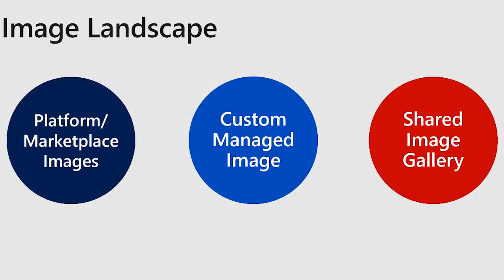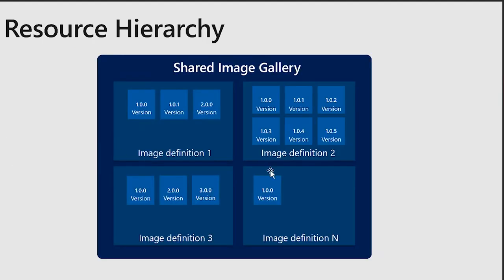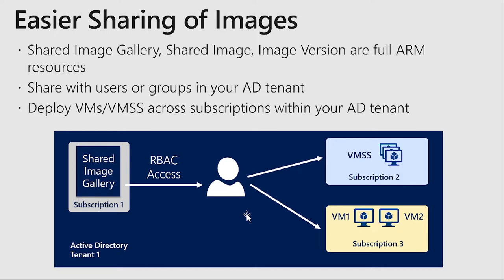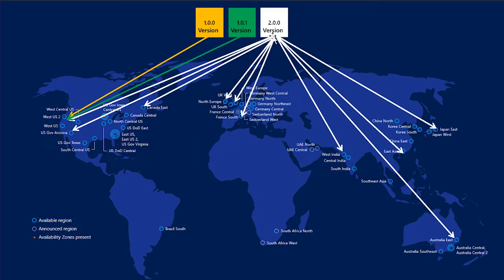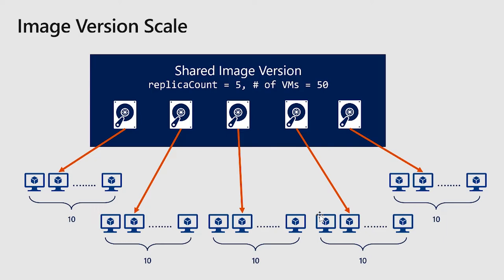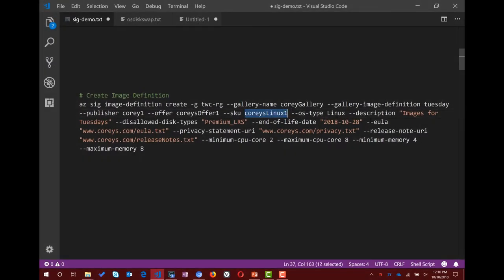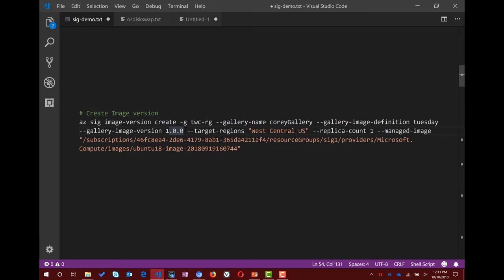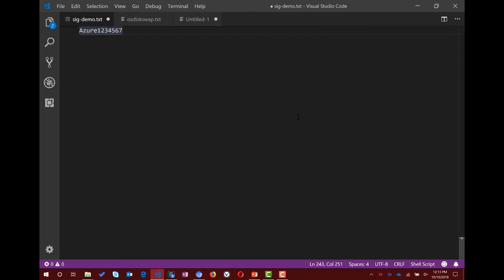Whats new in Azure VM Images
Corey Sanders, Corporate VP - Microsoft Azure Compute team sat down with Kay Singh, Senior PM on the Azure compute team to talk about Disk Images!  Introducing Shared Image Gallery with image versioning, End of Life metadata and more.

Follow @CoreySandersWA
Follow @RicksterCDN